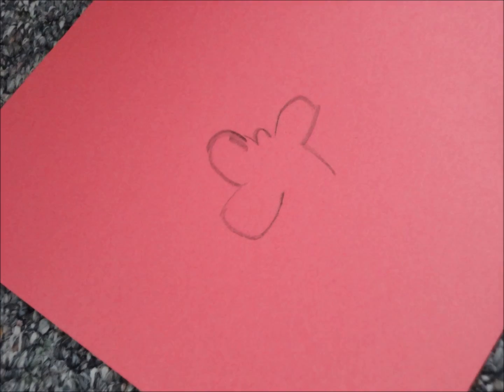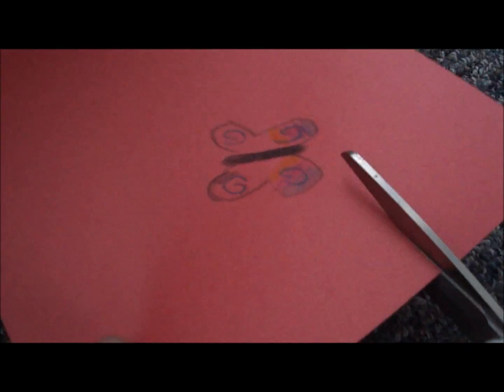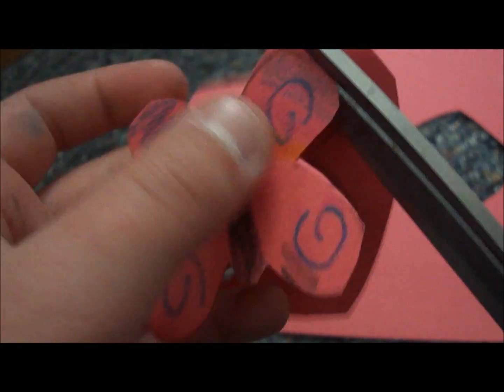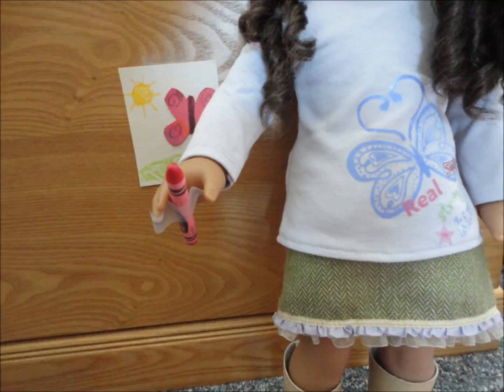Drawing with Ginger season 1